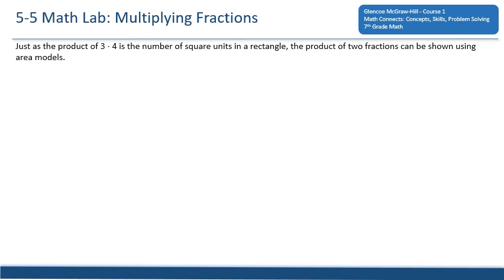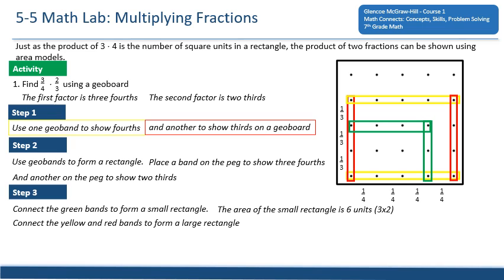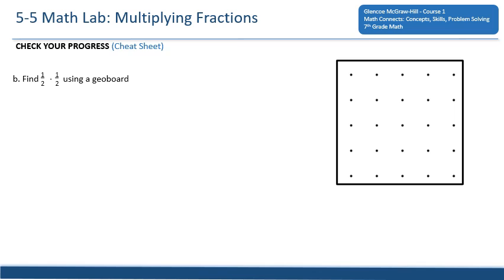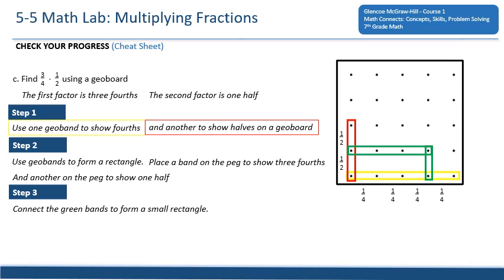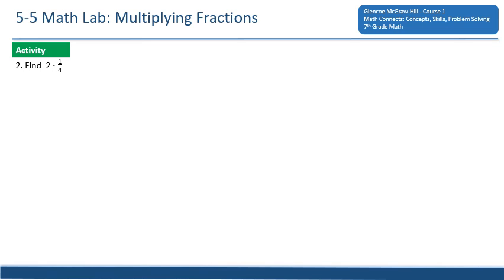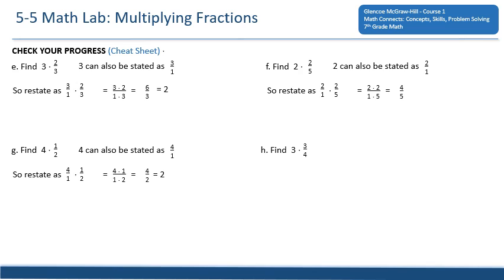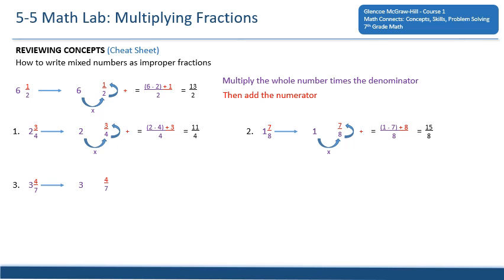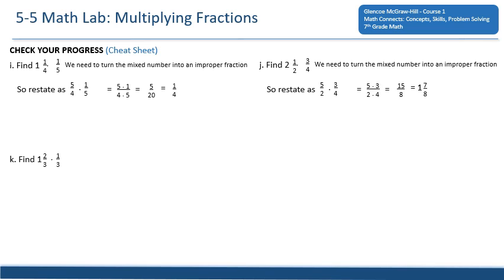05-05a 7th math Math Lab Multiplying Fractions